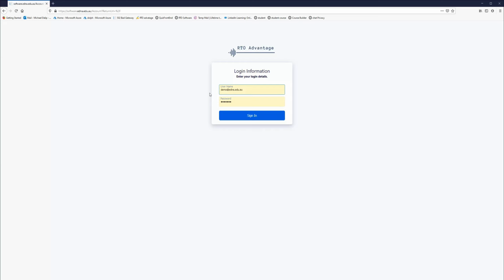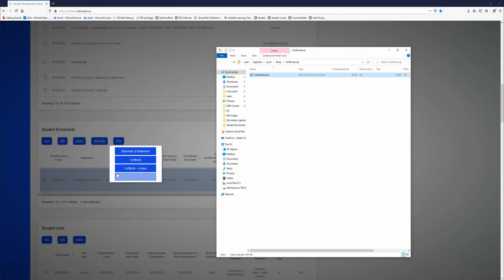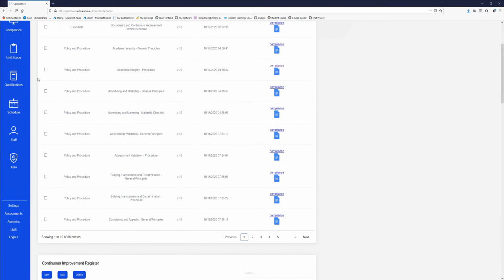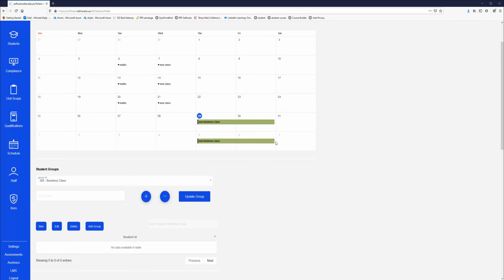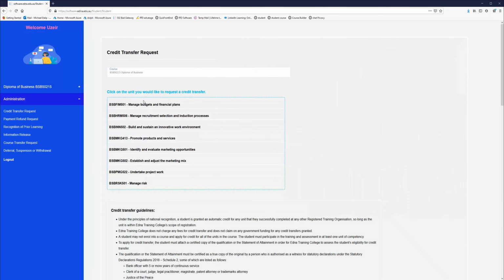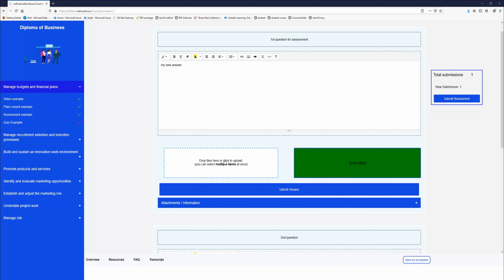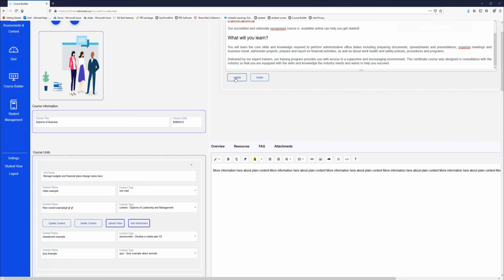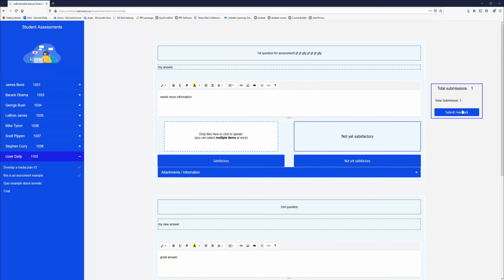RTO advantage software demo